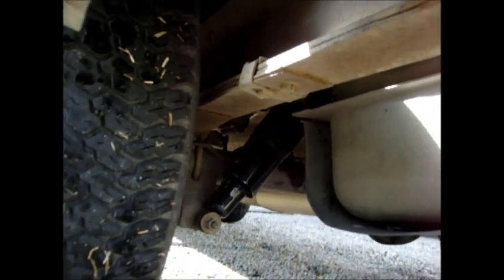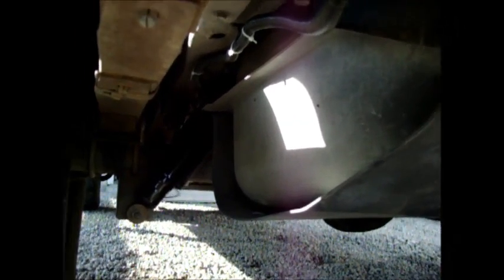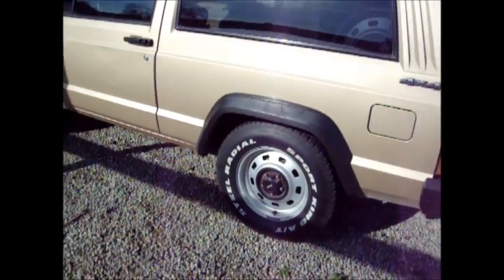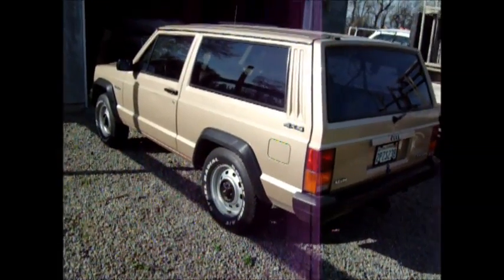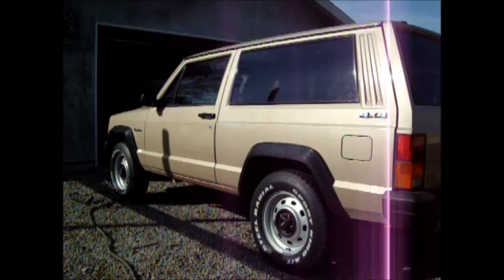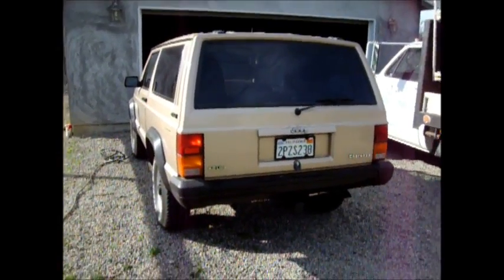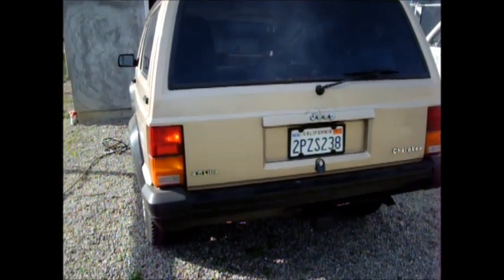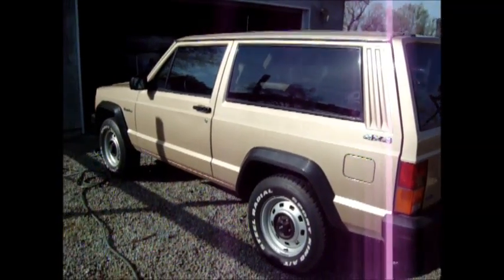Gabriel Hijacker air shocks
Showing what the Hijacker air shock do to help heavy loads and keep your car from squatting. The kit for the Jeep Cherokee came with the shocks, 2 air lines with all needed attachments and one tee with the air valve in the middle. About a 2 hour install if you know what you are doing, the hardest part is routing the air lines.